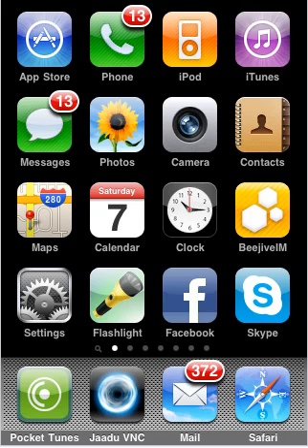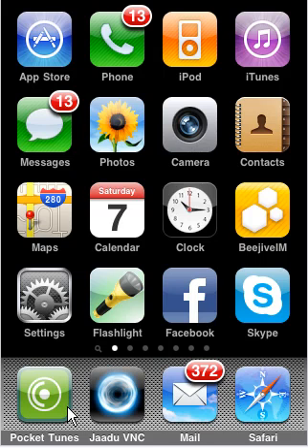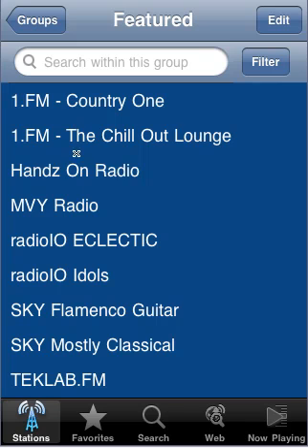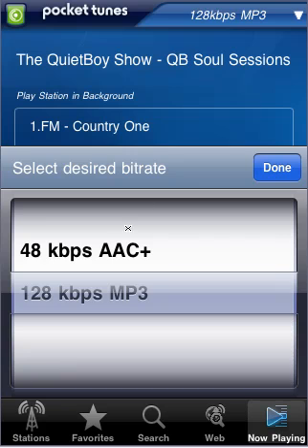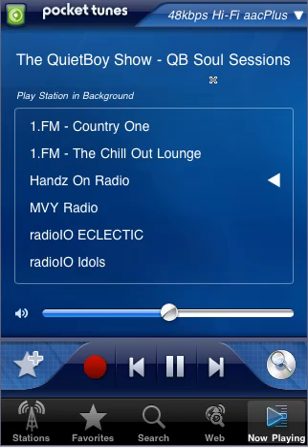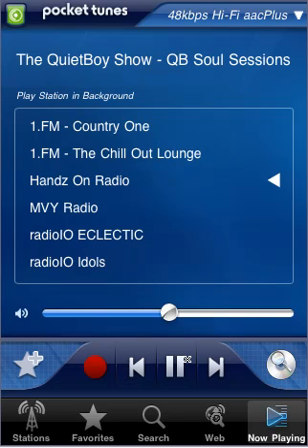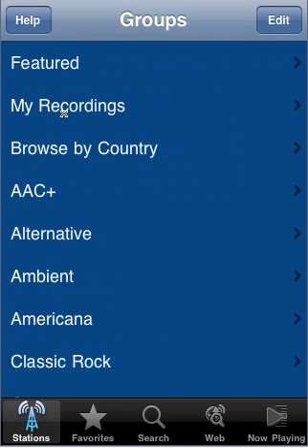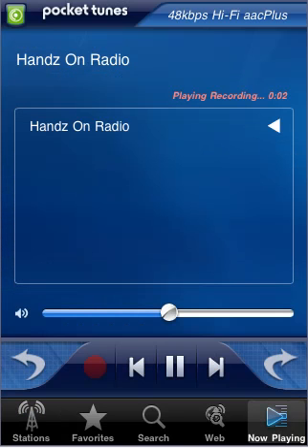Pocket Tunes For iPhone - New Record Feature!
How to use the new record feature in Pocket Tunes For iPhone